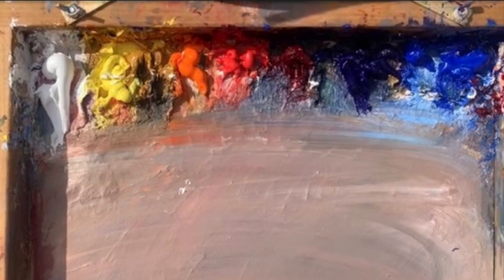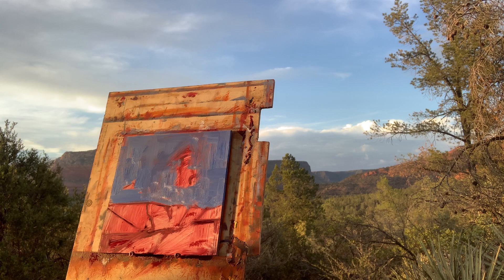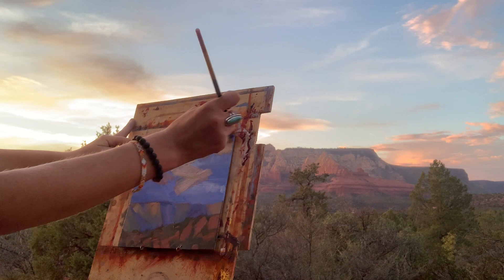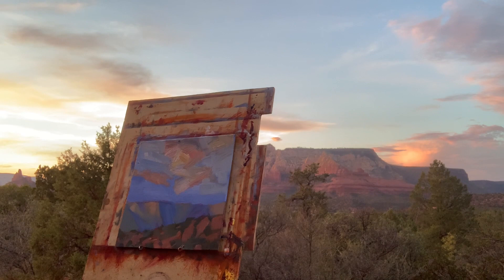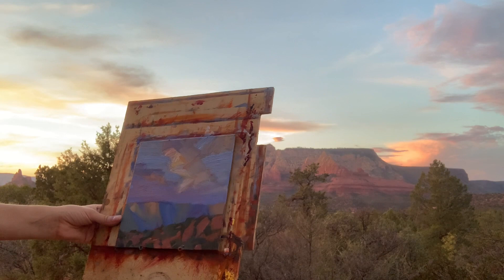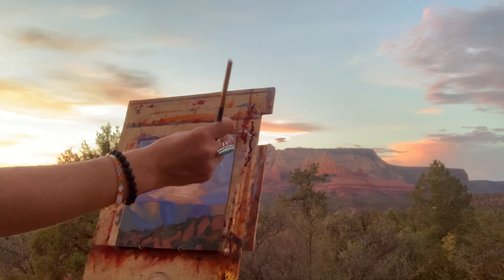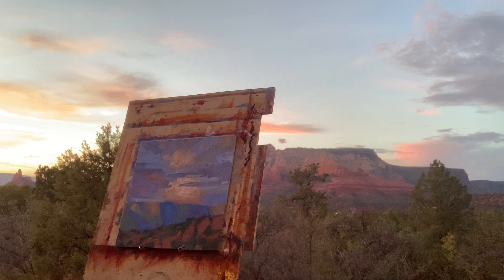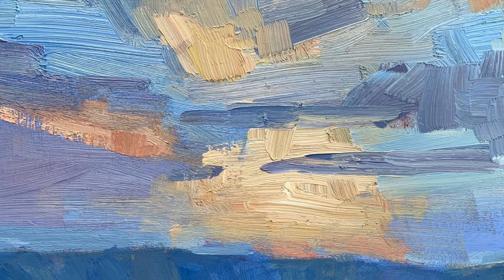Sedona Sky at Sunset - Plein Air Painting - Alla Prima Technique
This is a plein air study in a very pure sense. Watch as I respond directly to nature, moving elements around as the light changes form.

Here I focus on the Alla Prima painting technique, which is the application of wet over wet paint and color mixing on the panel.

Location: Margs Draw Trail, Sedona, Arizona

Color Palette:
Windsor & Newton Titanium White
Utrecht Cadmium Free Lemon Yellow
Gamblin Yellow Ocher
Utrecht Cadmium Free Orange
Utrecht Cadmium Free Red Medium
Gamblin Alizarin Crimson
Gamblin Ultramarine Blue
Gamblin Cobalt Blue